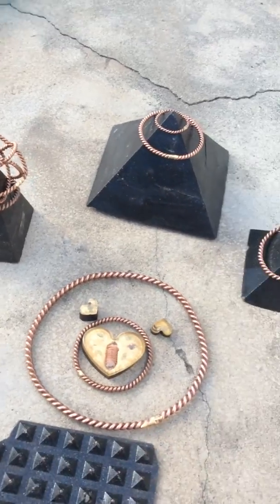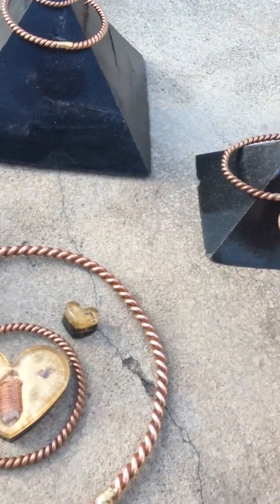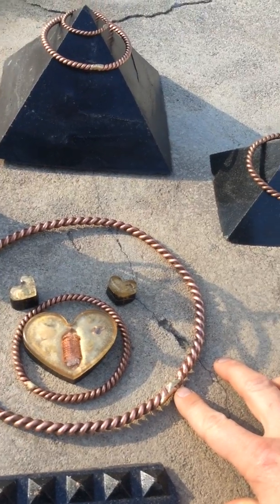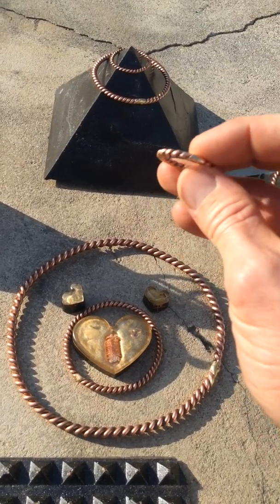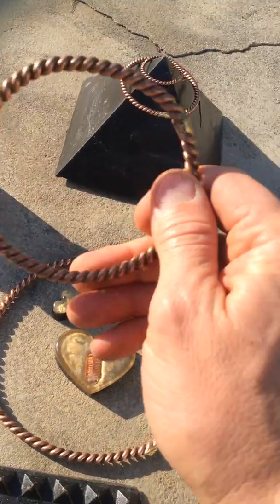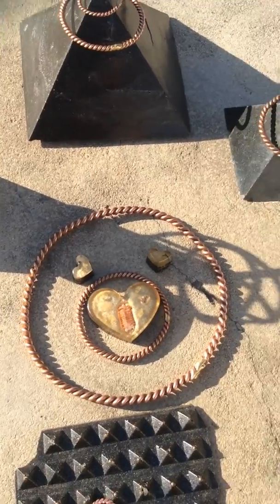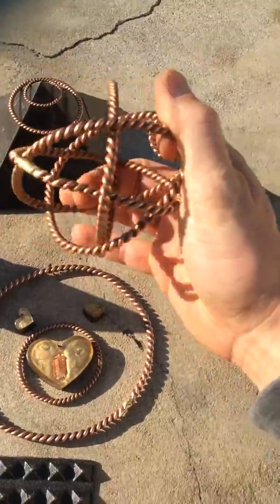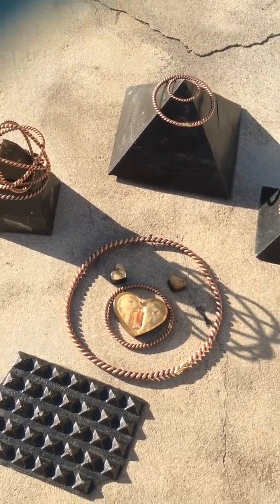Actions speak louder than intent part 2 (on 2-22)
Ran out of memory on my phone...
Ranting a little on tensor rings, heaven on Earth etc... TENSOR RINGS ARE SAID TO BE ROOM TEMP.  SUPER CONDUCTORS...
they are a torus field generator complete with a mini black/white hole.
Check our TWISTED SAGE to learn from the master of this craft Brian Besco.  He has posted detailed instructional videos on how to make the rings yourself.